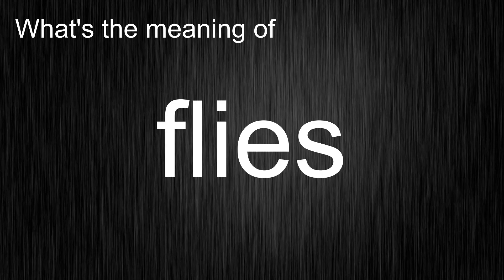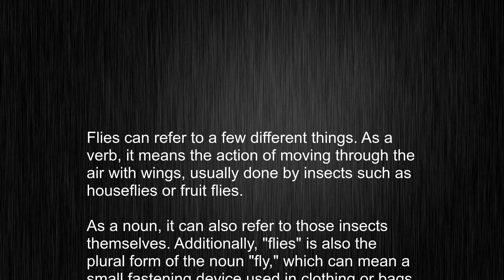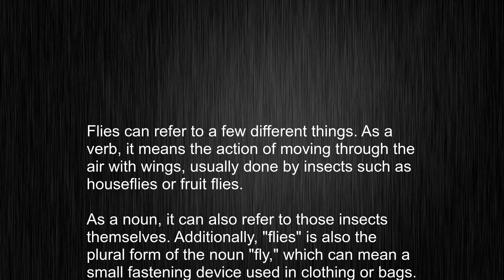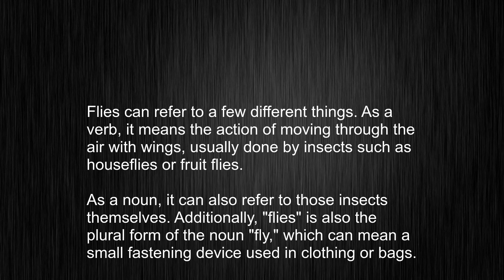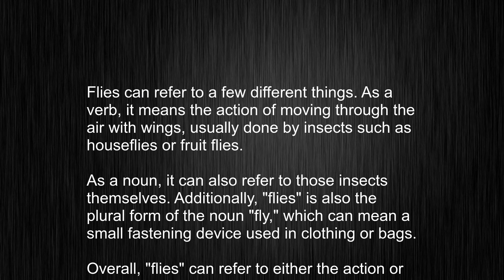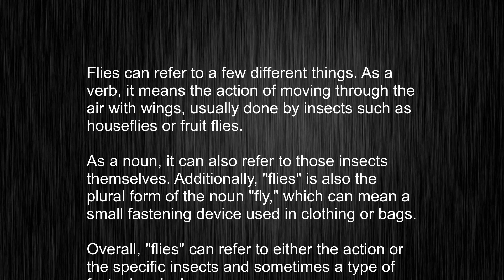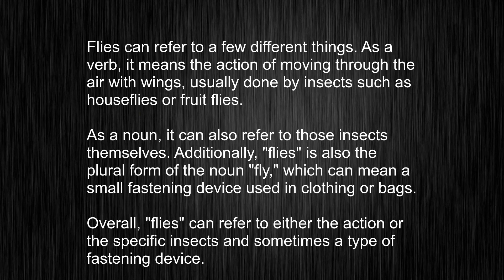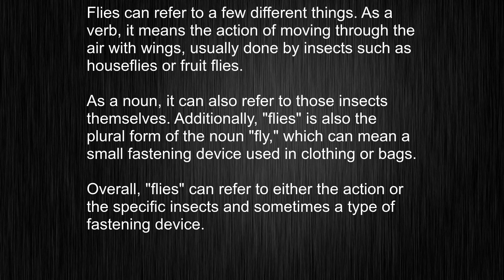What's the meaning of "flies", How to pronounce flies?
This video tells you what "flies" means, how to pronounce it, provides a pronunciation guide and an accurate definition.
   00:00 Pronunciation
   00:23 Meaning

   - What is the meaning of flies
   - How to say flies
   - What is the definition of flies
   - How to pronounce flies

   Visit our free audio/video dictionary tutorial to learn how to correctly pronounce words/names and to learn their meanings, definitions, just like flies definition and meaning in Merriam-Webster, flies definition and meaning in Collins English Dictionary, flies definition and meaning in The Oxford English Dictionary, flies definition and meaning in Longman Dictionary of Contemporary English, flies definition and meaning in Cambridge Advanced Learner's Dictionary, and more.